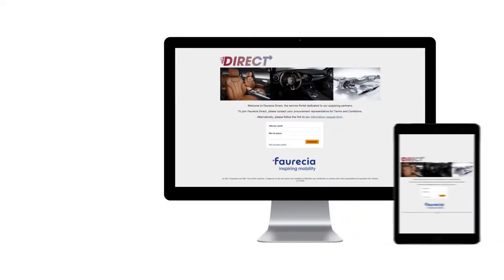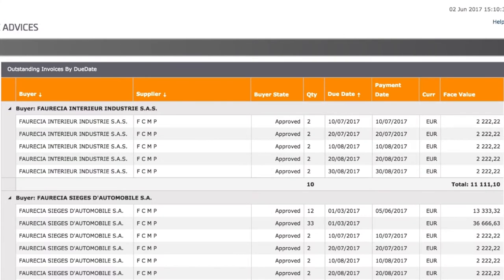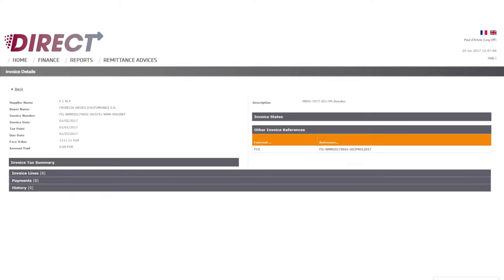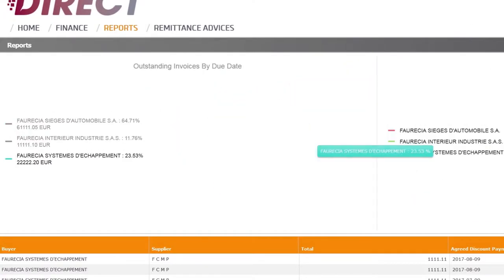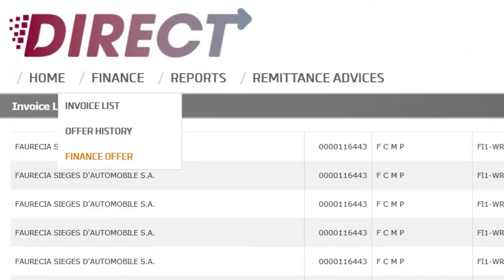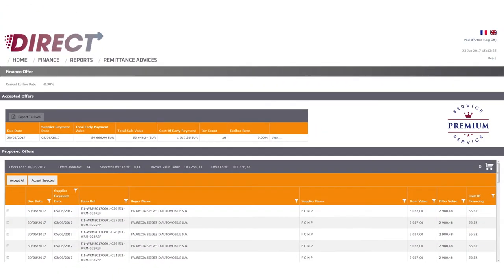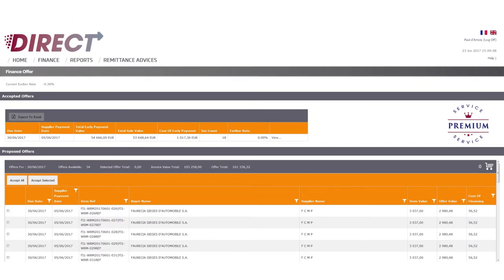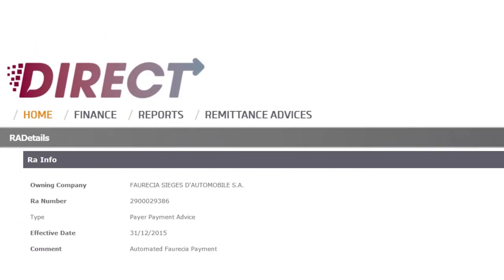Presentation of the Faurecia-Direct Portal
Faurecia Direct Presentation video with Corporate LinX